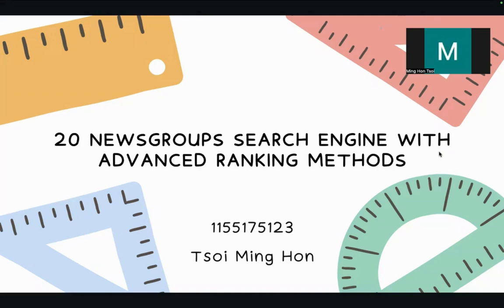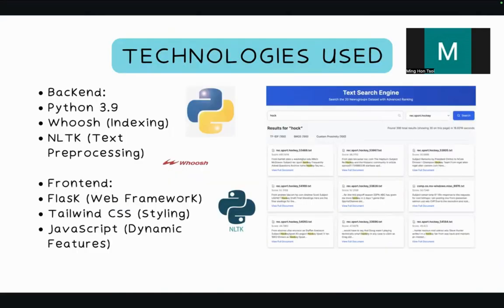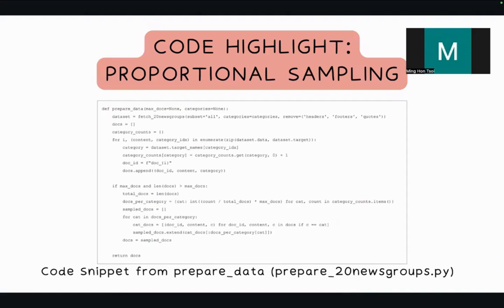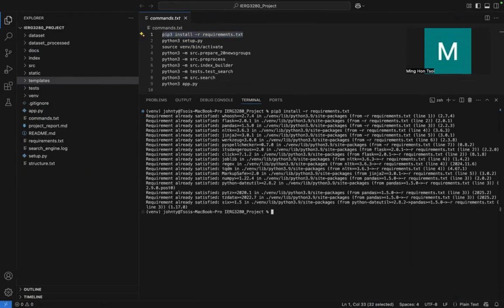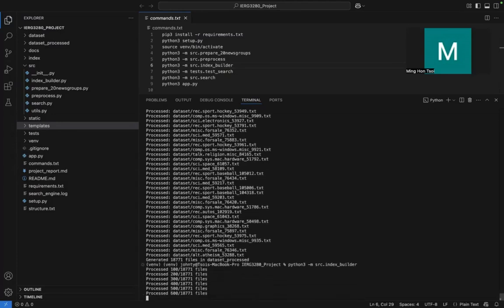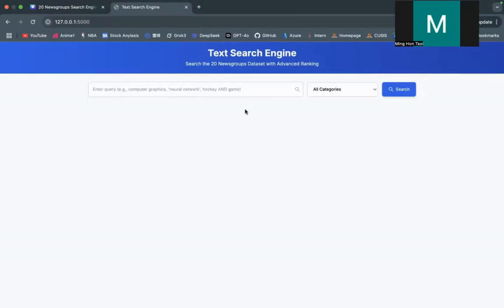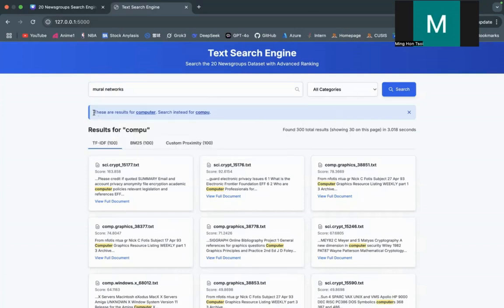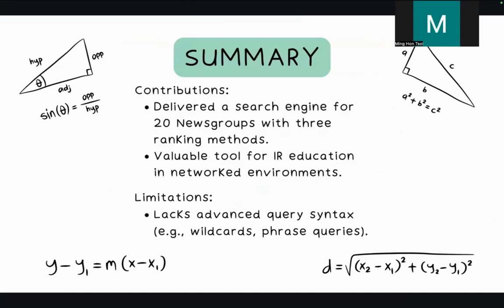1155175123_IERG3280_Project_Demo